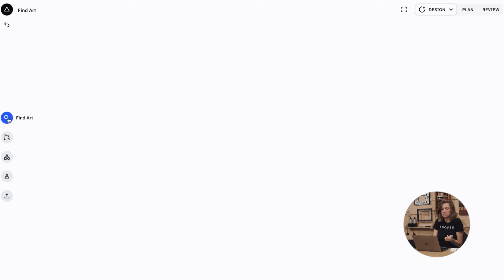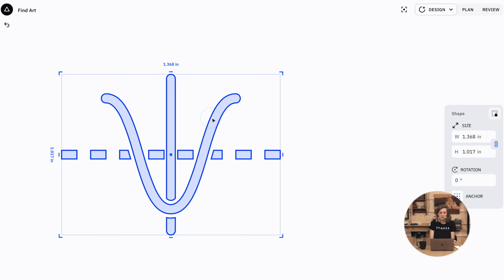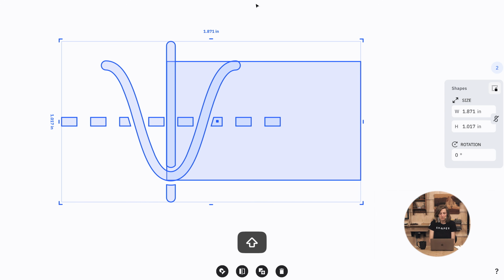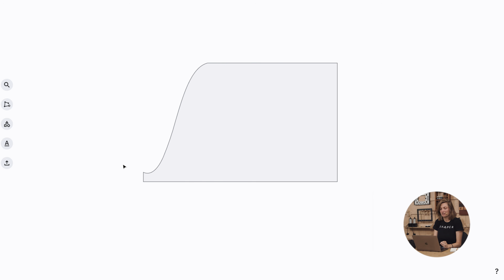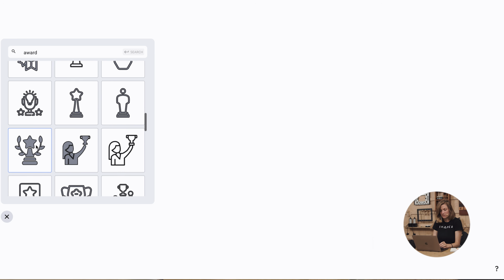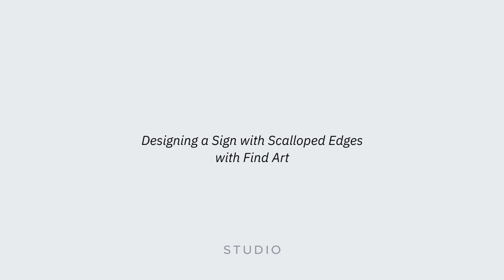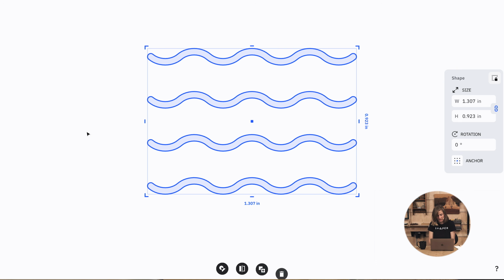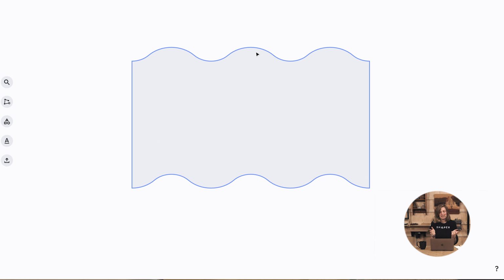Creative Uses of Find Art and ShapeShifter on Shaper Studio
See how makers are pushing creative boundaries with Find Art and ShapeShifter in Shaper Studio, where you can turn your bold ideas turn into tangible creations.